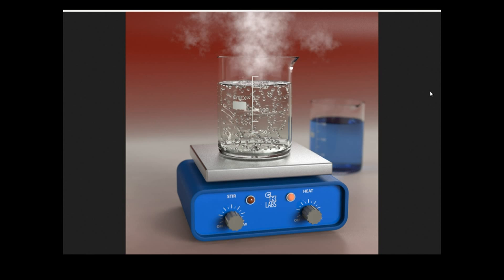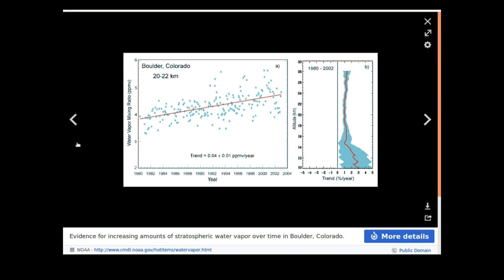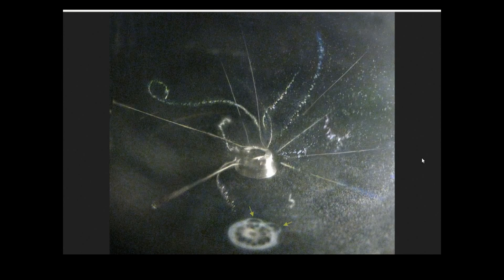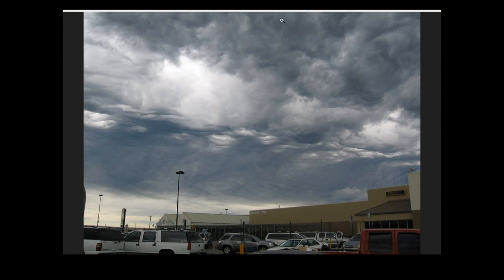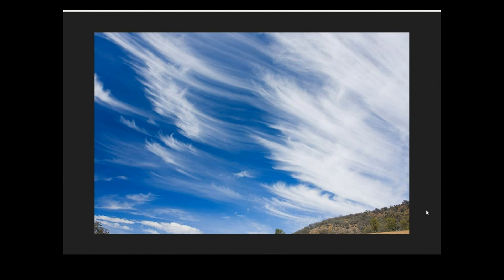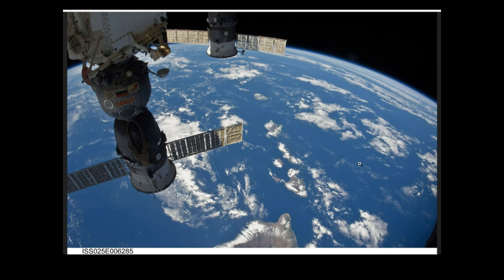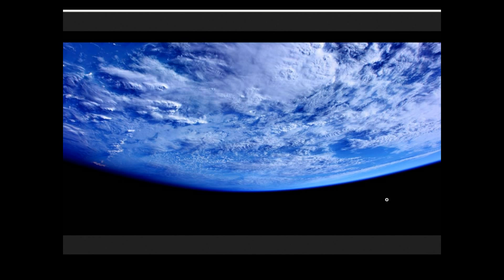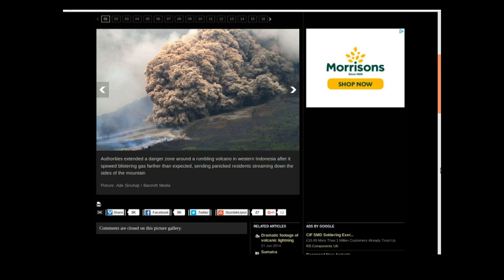Mini Ice Age: A Couple of New Factors - Geomagnetisn and Cosmic Rays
So I have found two more factors in the coming mini (or not so mini) ice age. Just what does geomagnetism and cosmic rays have to do with things?